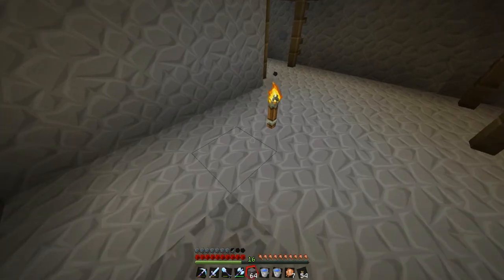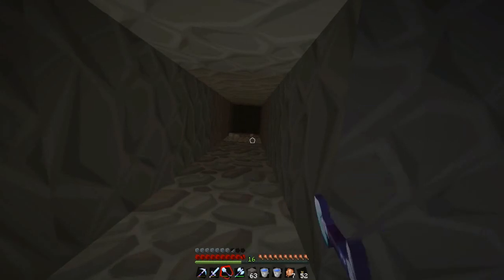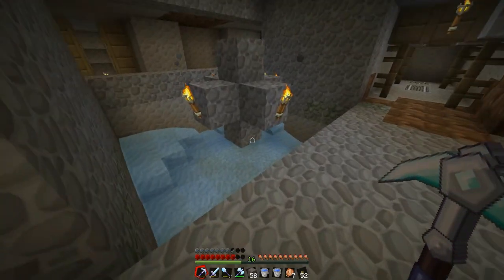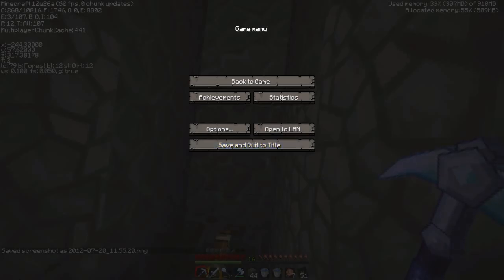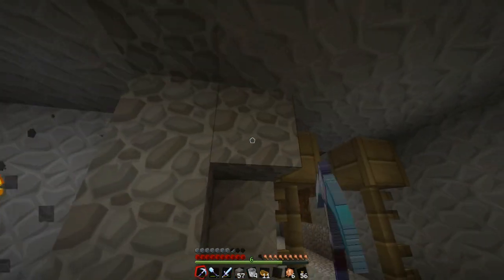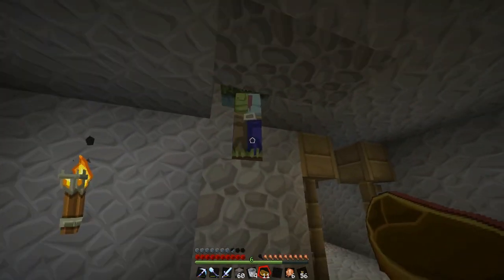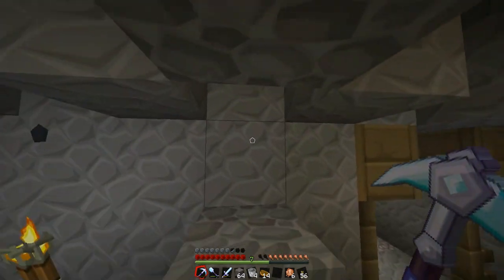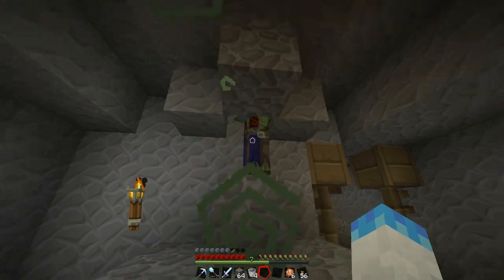Minecraft Survival - Ep. 29 - Finishing the Mob Trap